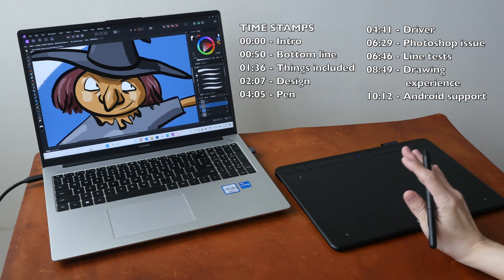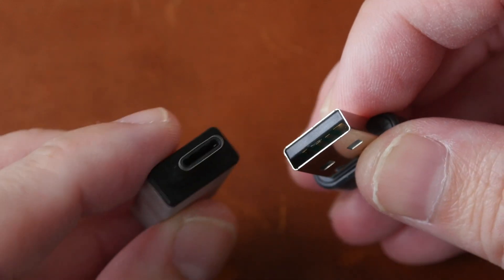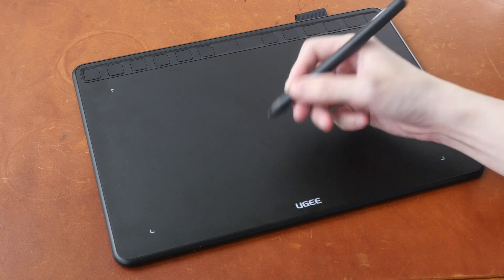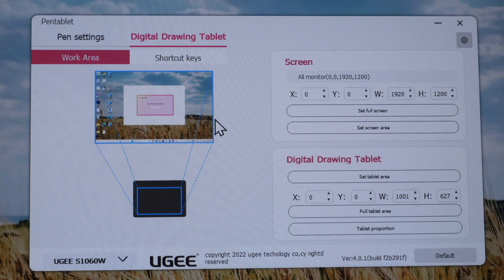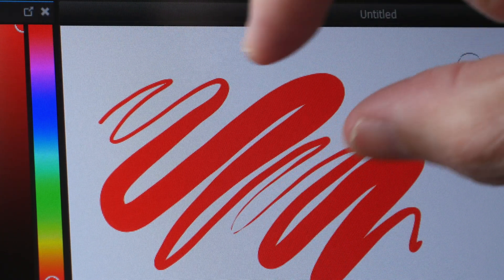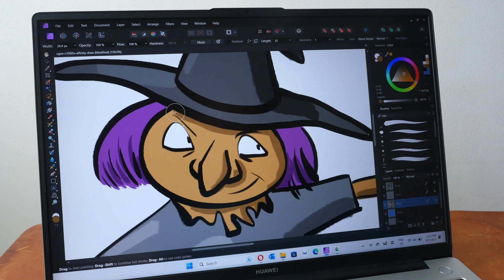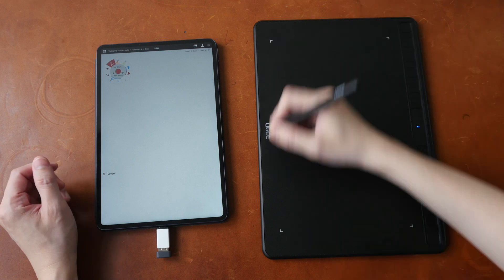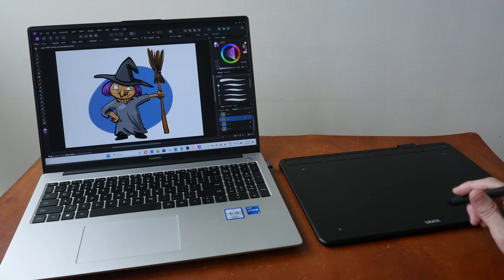UGEE S1060W wireless pen tablet: Great drawing performance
Price from US $45 to $70.

TIME STAMPS
00:00 - Intro
00:50 - Bottom line
01:36 - Things included
02:07 - Design
04:05 - Pen
04:41 - Driver
06:29 - Photoshop issue
06:46 - Line tests
08:49 - Drawing experience
10:12 - Android support